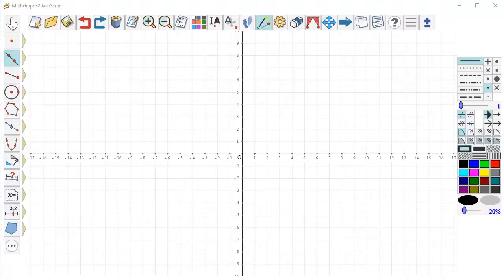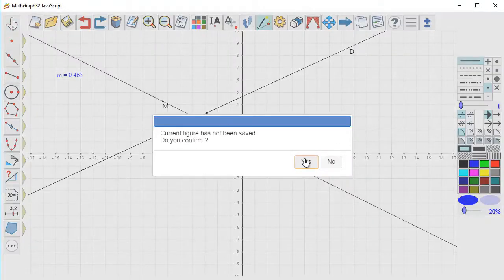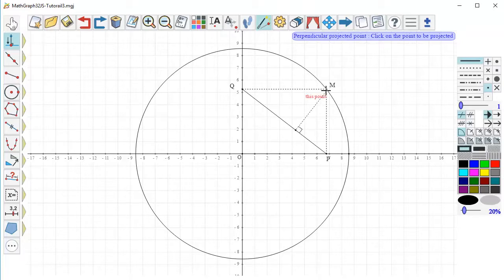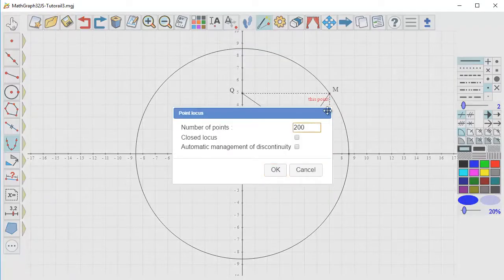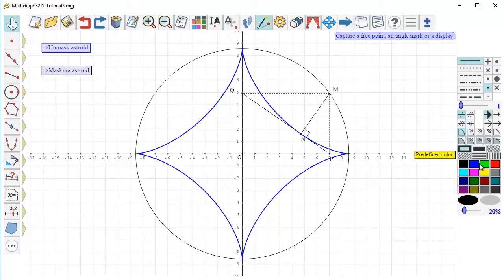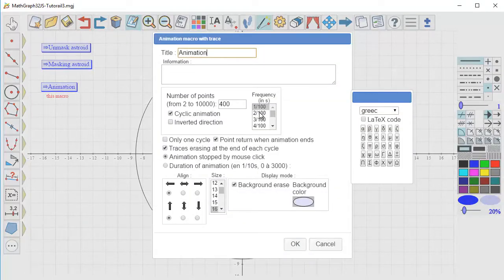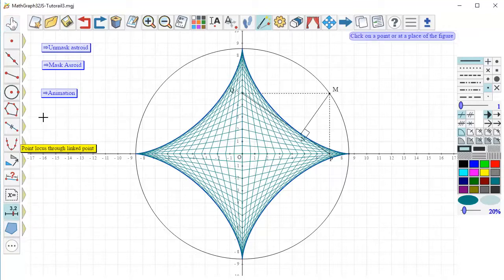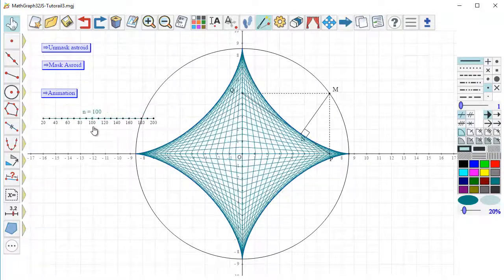MathGraph32 JS : Tutorial 3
Shows somme other features of the JavaScript version of MathGraph32 : Using lines trough slope, creating an astroid and using object locus.
MathGraph32 is a free software for drawing dynamcx mathematic figures.